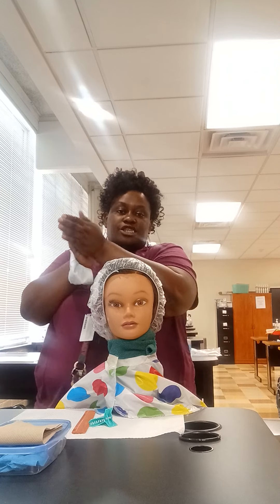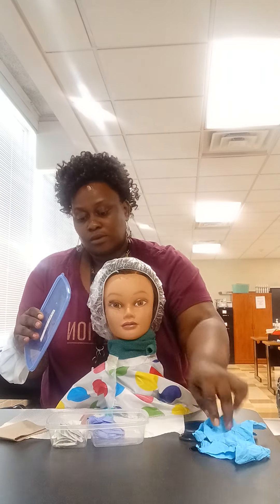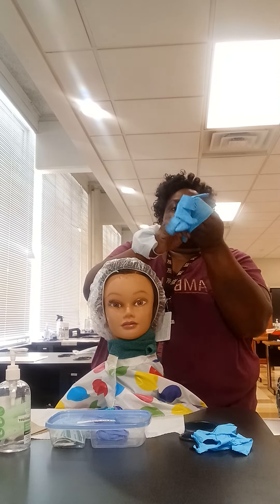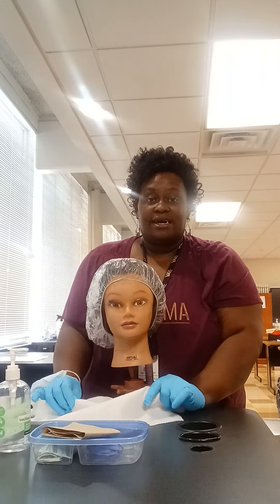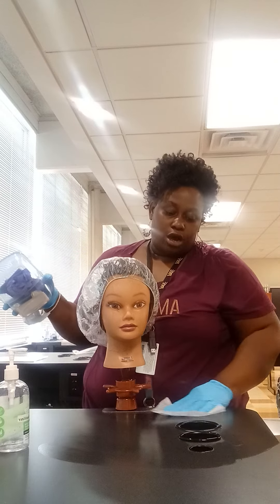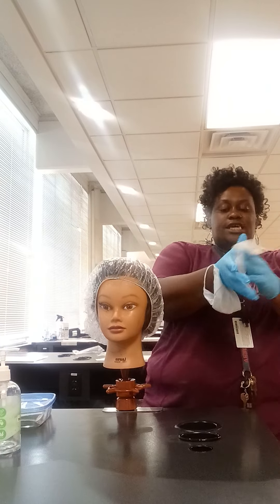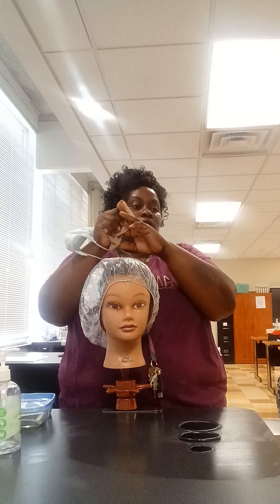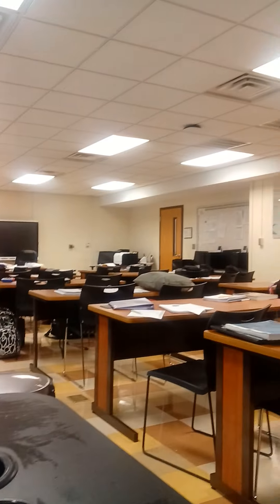Fall 2022 State Board Blood Exposure